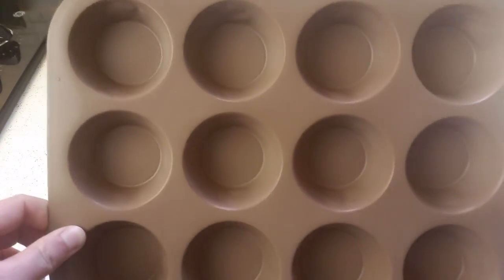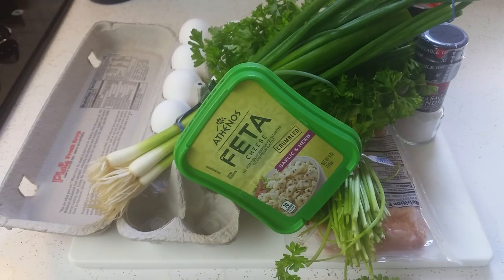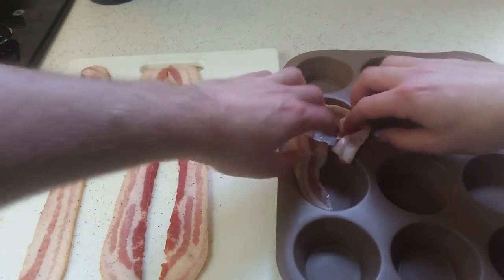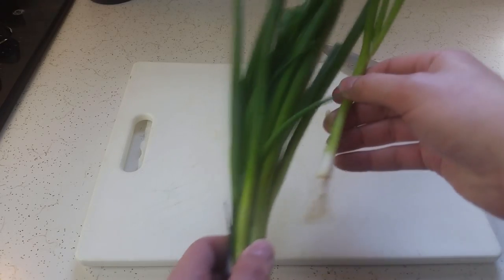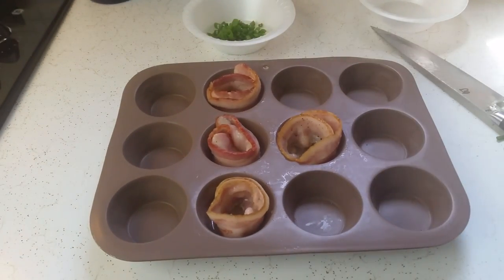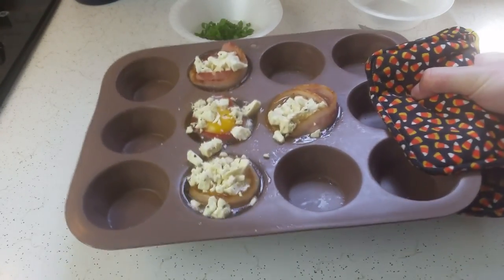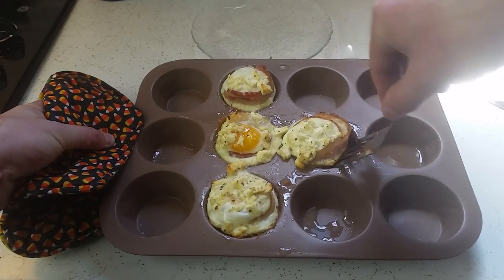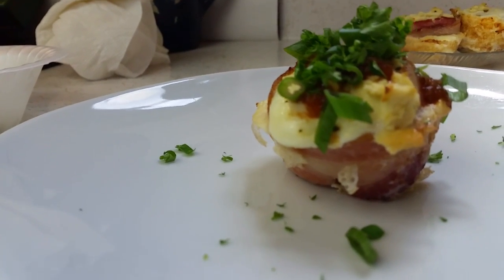How to make a Bacon Wrapped Egg | MSK #5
If you make anything on this show, send me pics on Twitter @myshittykitchen

Recipe:
-Bacon: 1 strip per egg
-Eggs:  1 egg per bacon strip
-Scallions/green onions: cut on the bias or any other way
-Salt
-Pepper
-Your favorite cheese (I'm using feta)
-a friend to share with